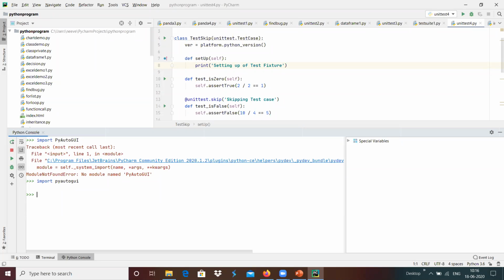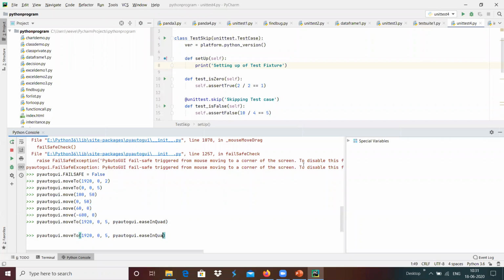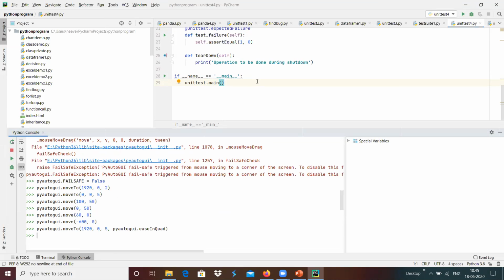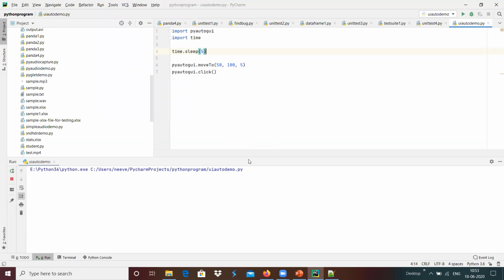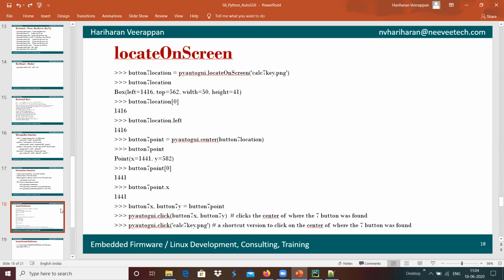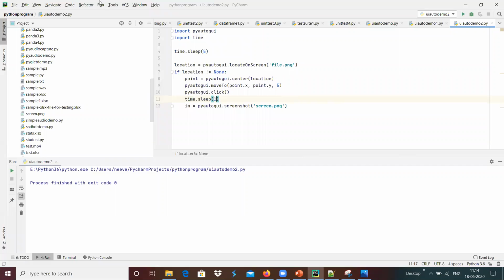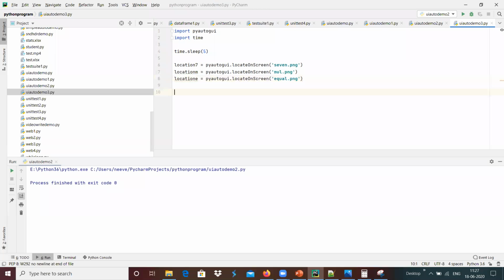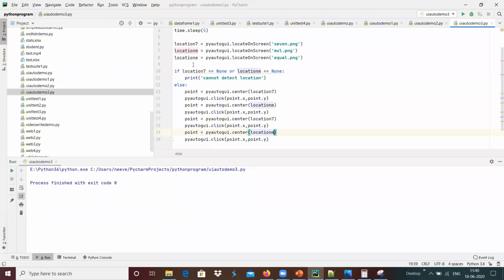Python Programming Graphical User Interface Automation ( Day 9 )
Session provides basics of graphical user interface automation. This also provides the complete information about pyAutoGUI module. Also this presents the step by step implementation of mouse movement, mouse events, mouse dragging, mouse moving gradually, keyboard event, snapshot, messagebox, locating a image on screen and etc.